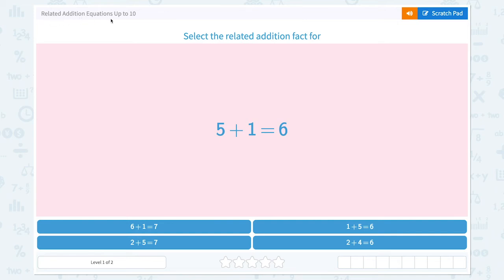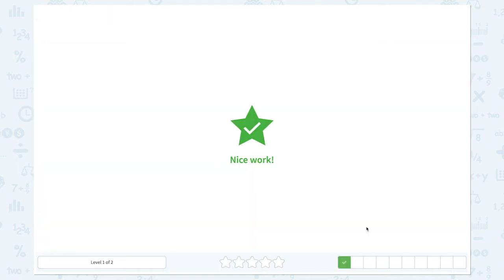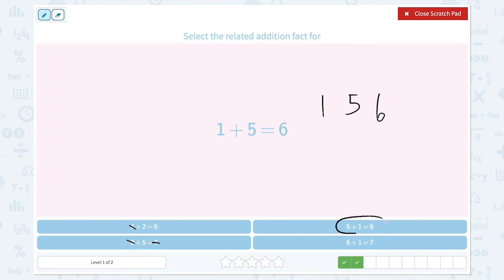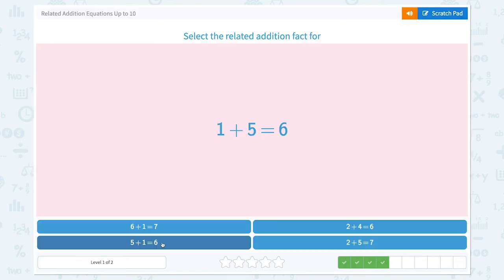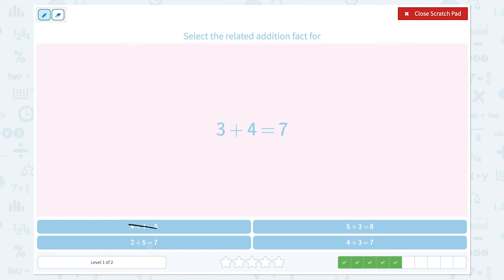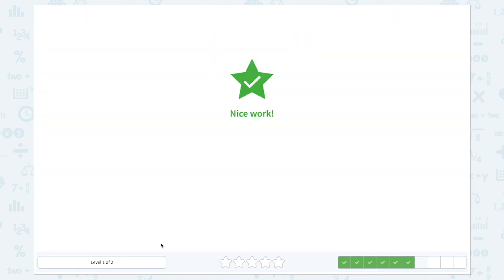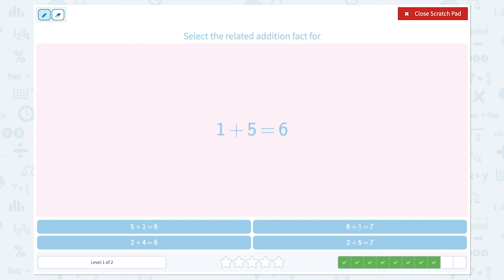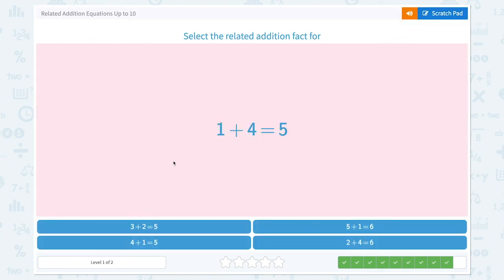1.58 Related Addition Equations Up to 10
Related Addition Equations Up to 10
Compare addition equations to find the related fact.